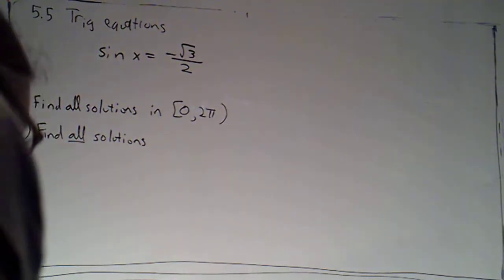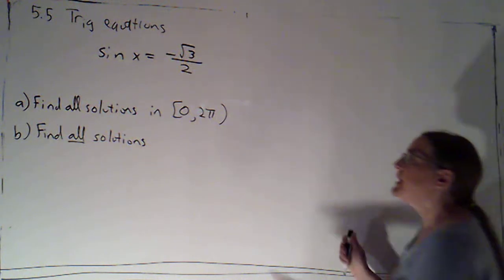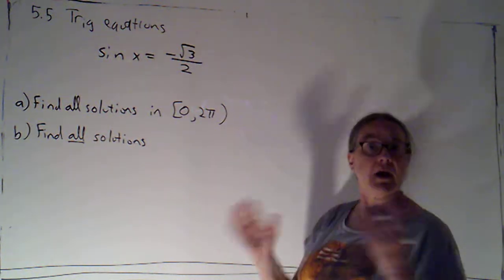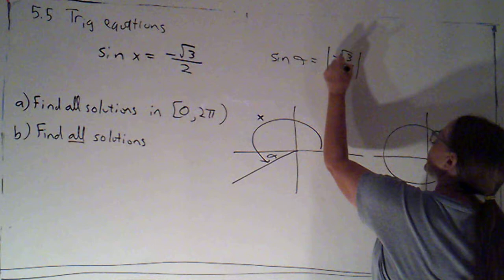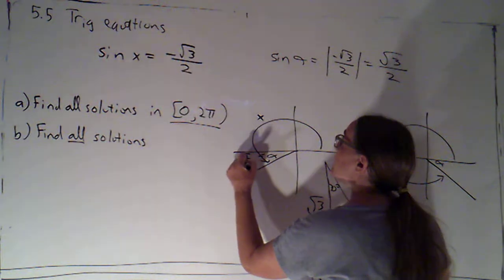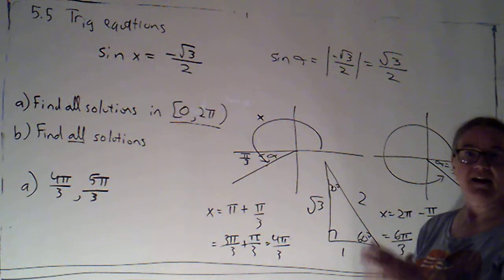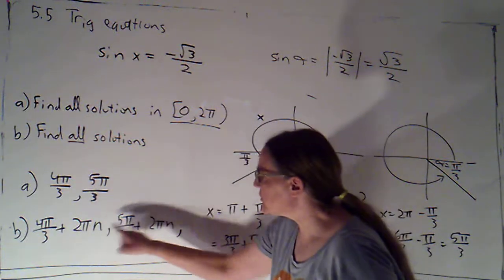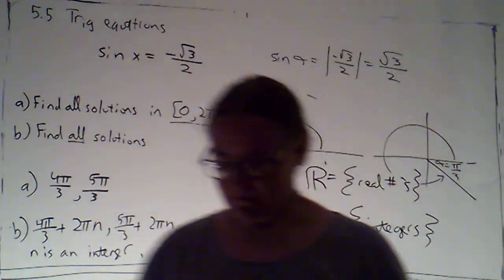Math 2 Section 5 5 part 1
Solving a basic trig equation:  a linear equation in sine where solutions have a "nice" reference angle.